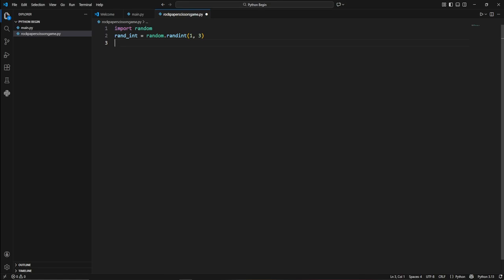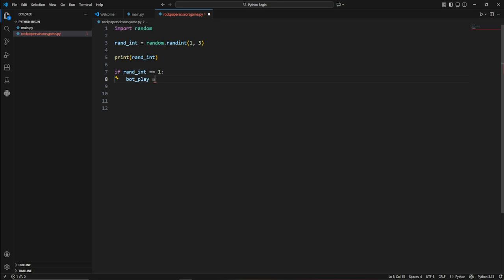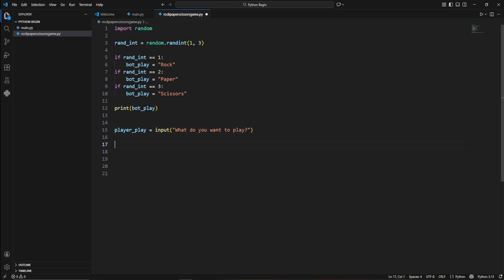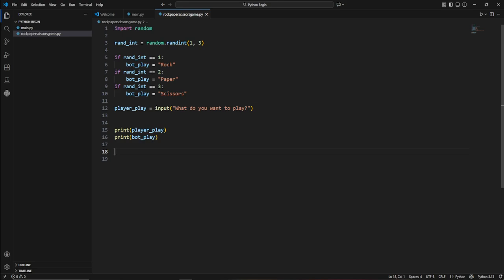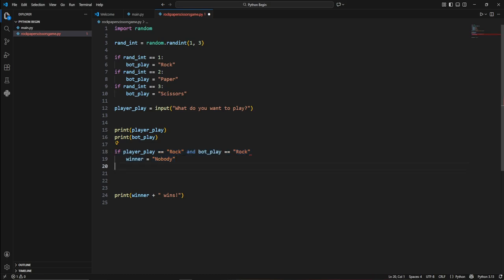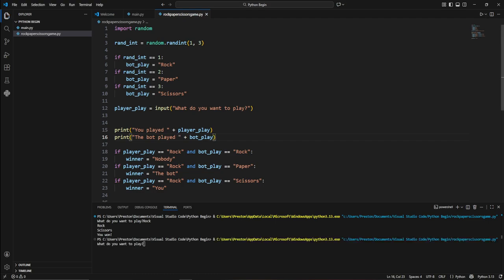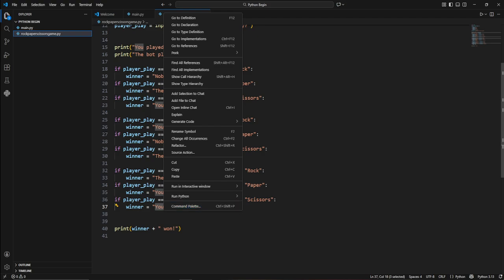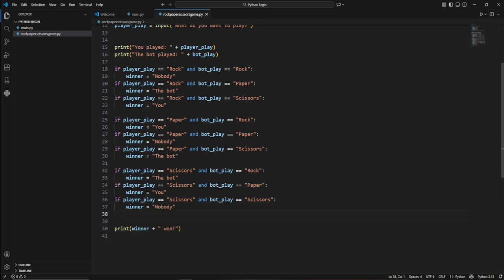Writing My Very First Script in Python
Today I attempted to write my very first script without any sort of instruction/prompt/guidance or anything of the sort!